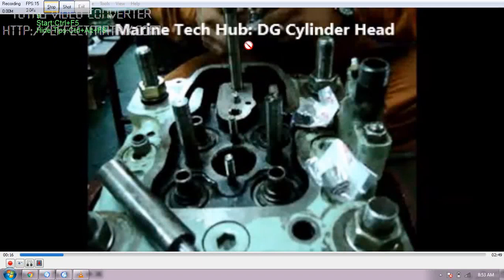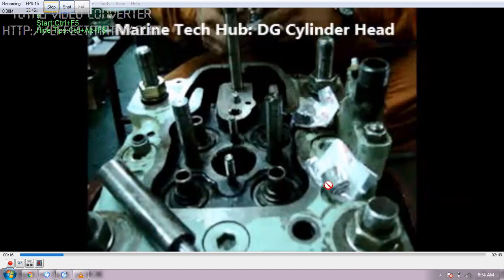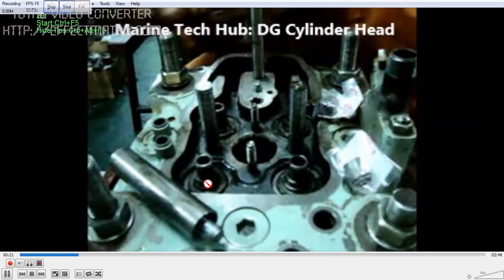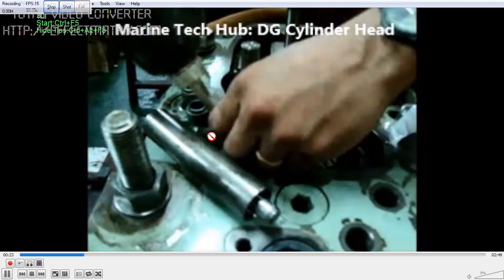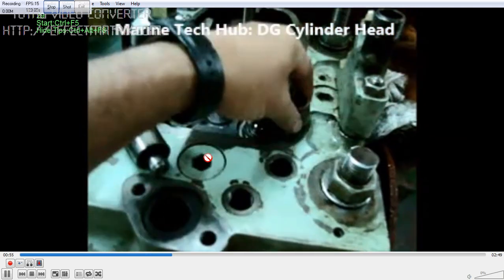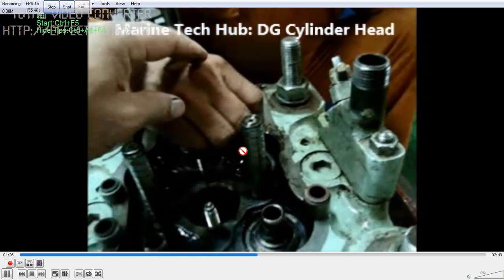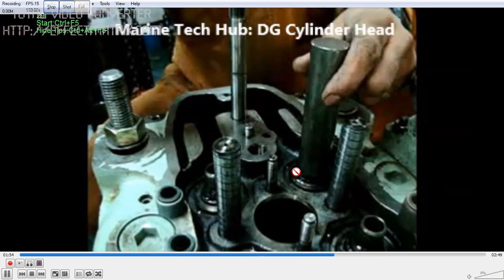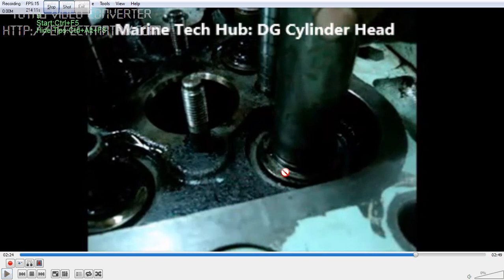Diesel Generator: Stem Seal : Important Tips For Engineer